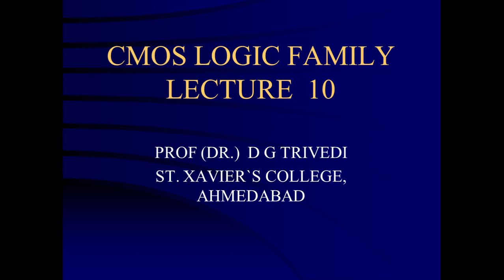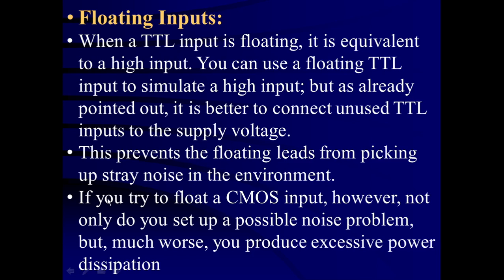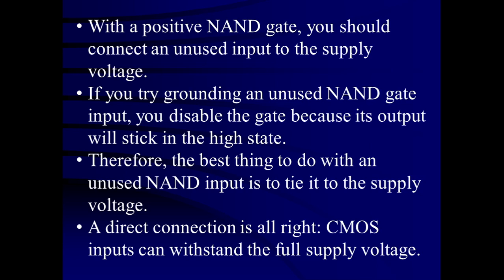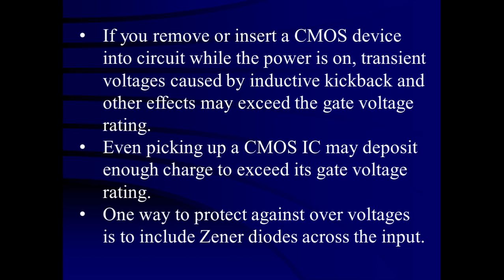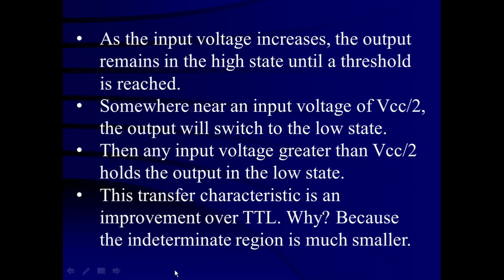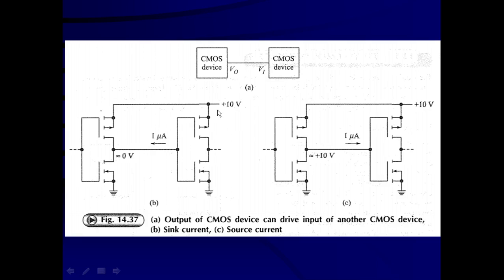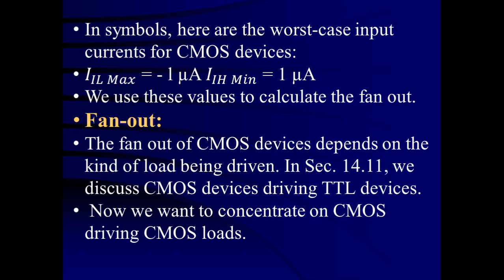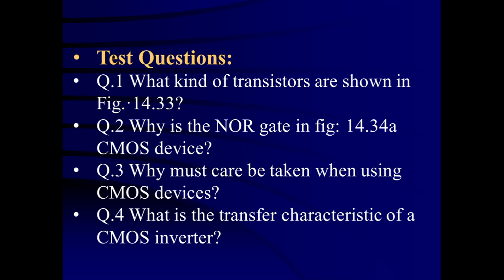PPH 1802 LECTURE 10CMOS LOGIC FAMILY DGT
LECTURE 10 CMOS LOGIC FAMILY-2